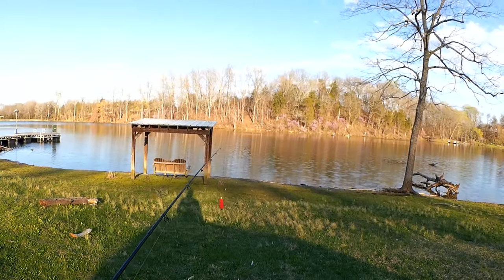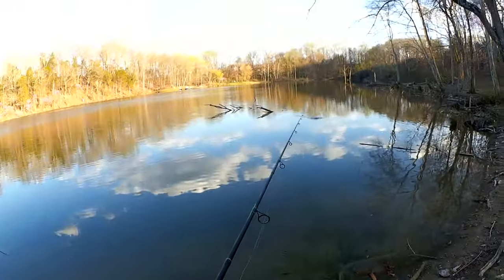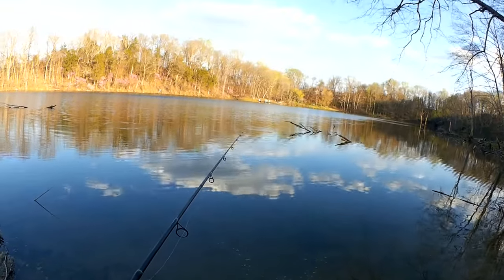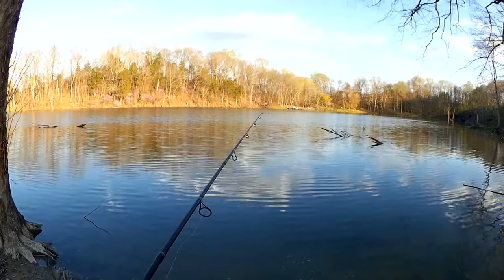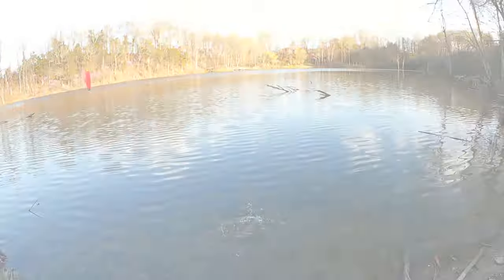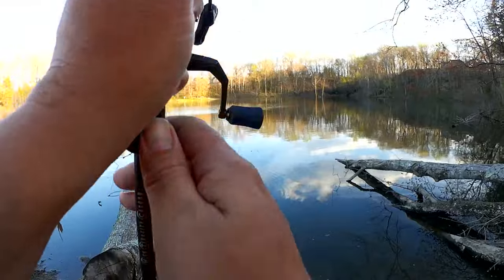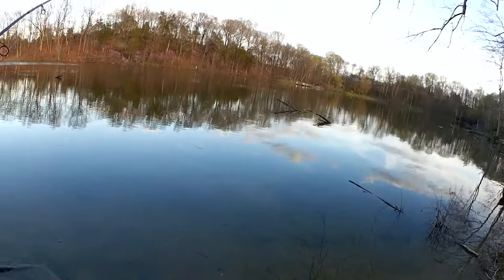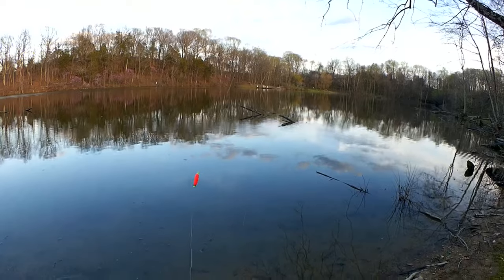This is Why I LOVE Gulp Minnows! Bank Fishing for BULLGILL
This is why I love Gulp Minnows! I started the day bank fishing for largemouth bass. I used several lures including a Ned rig, Texas Rig Craw, and a Swim Bait! The thing is, I didn't get a single bite! After an hour of bass fishing I decided to switch to a one inch gulp minnow. This is when I started catching fish! I caught a bunch of big bluegill today. I even caught a massive Bullgill! This is the biggest bluegill I have caught in a long time! I am so glad I switched to gulp minnows before I gave up. It caught a lot of good fish, and thats why I love it.

Send mail to the show here:
Realistic Fishing

Awesome Patrons: Scott Hettel - Chue Lee - Clinodev - John David - Joshua Johnston - Gail Hayes - Jay B  - Jason Compton - Marlo C. - Nathaniel Reynolds - Michael and Susan Ziegler - B Turtle - Nicole Lydon - Shawn Grimes - Carlton Phelps